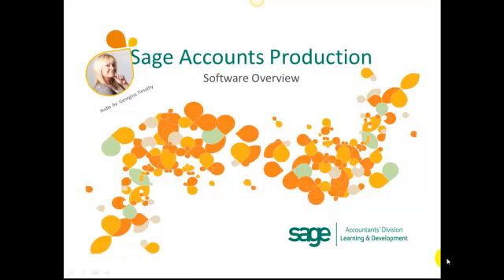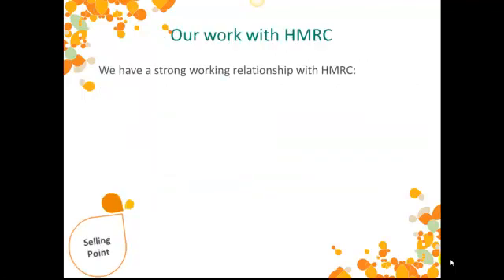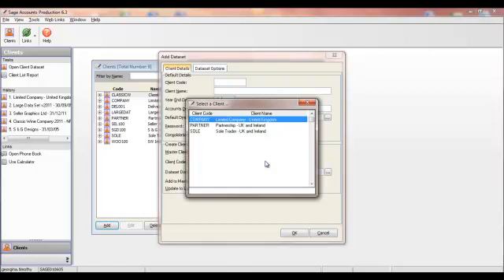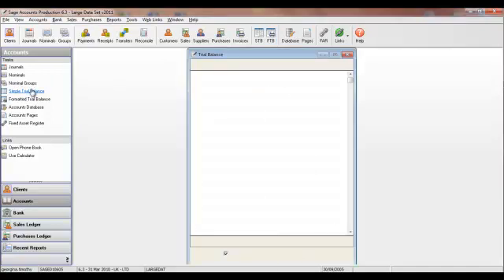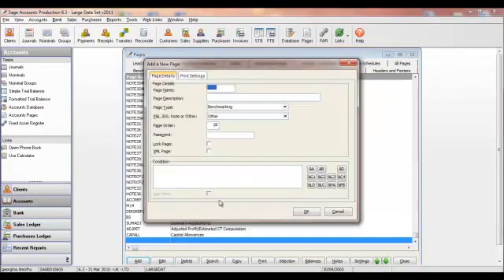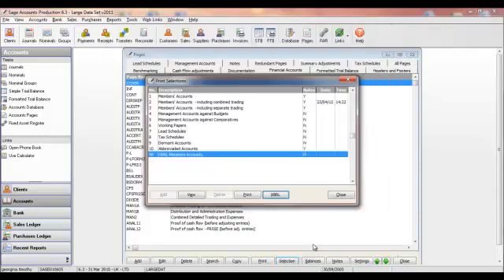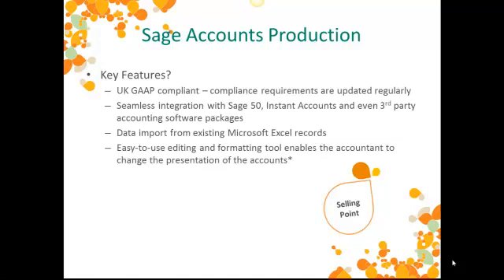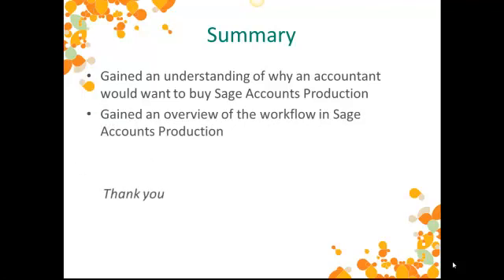Sage Accounts Production Overview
This short video will give you a brief overview of Sage Accounts Production version 6.3.